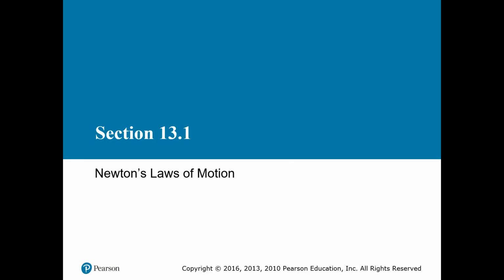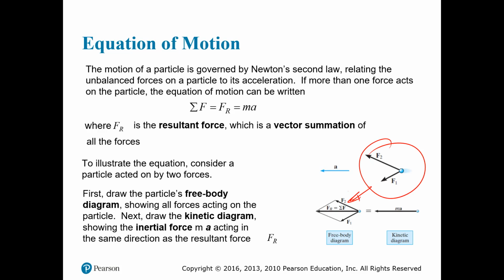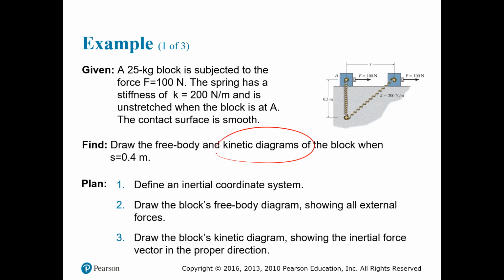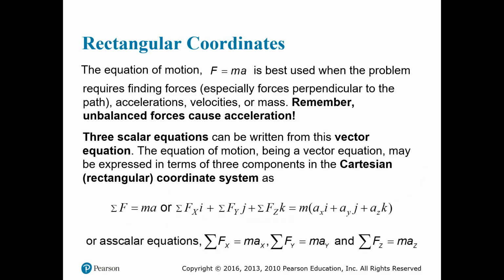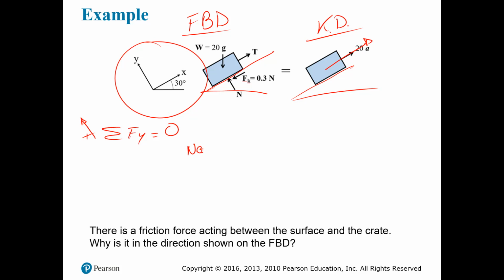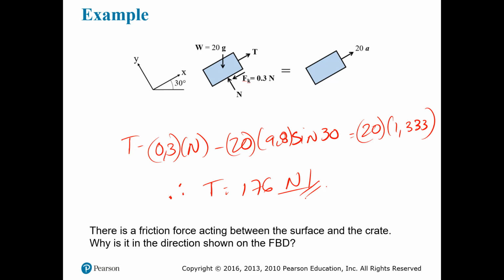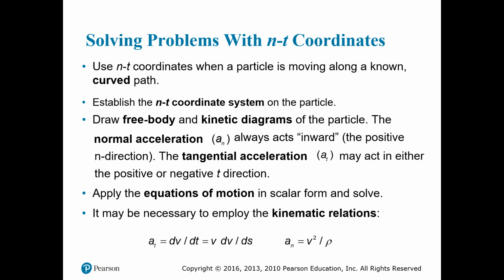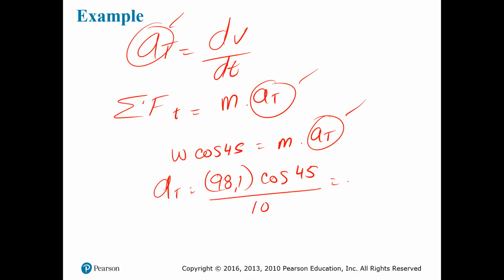Chapter 13 Dynamics Hibbeler.